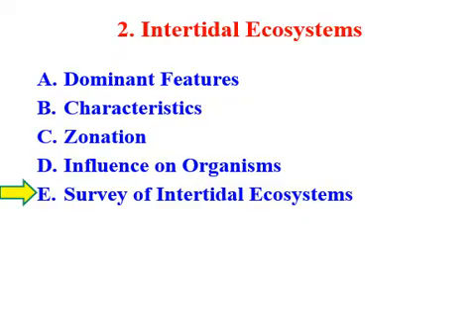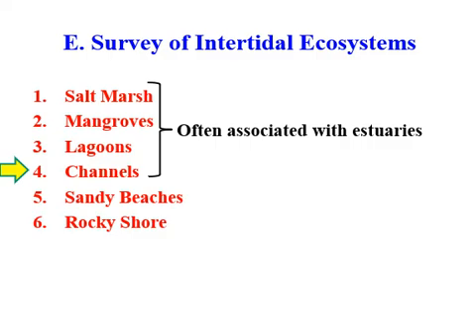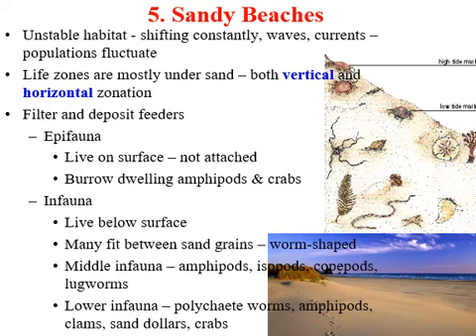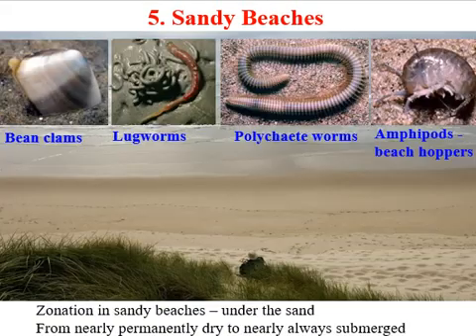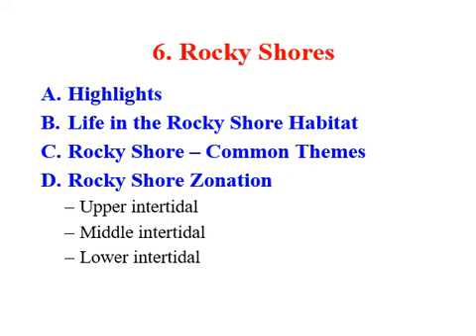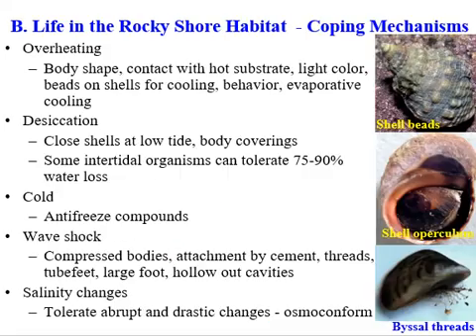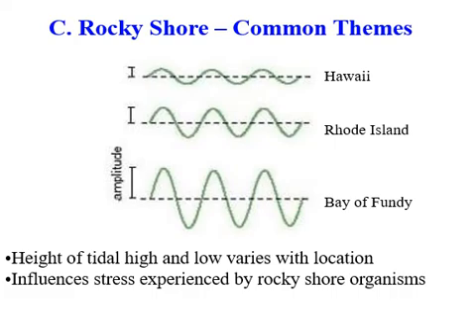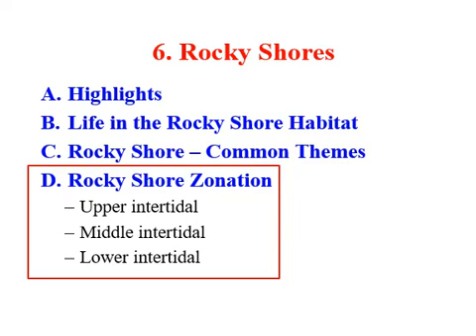March 30 Video Lecture Part 1